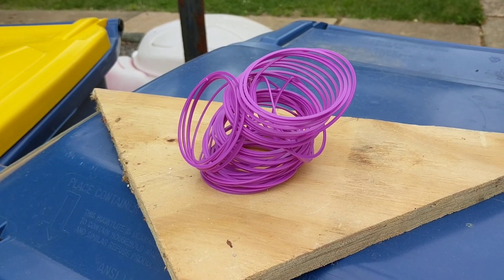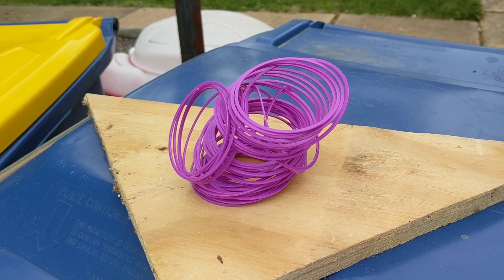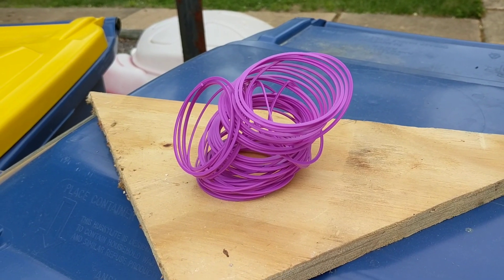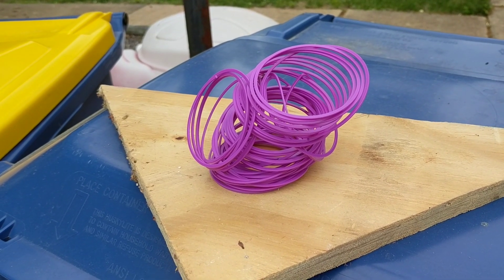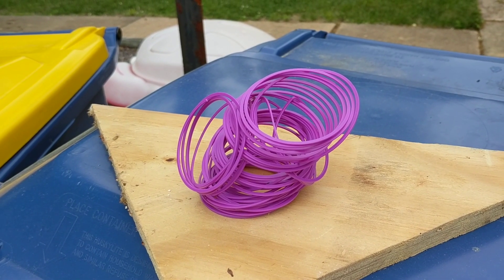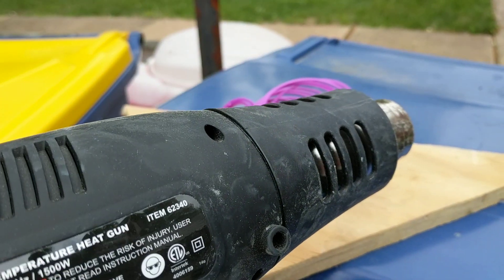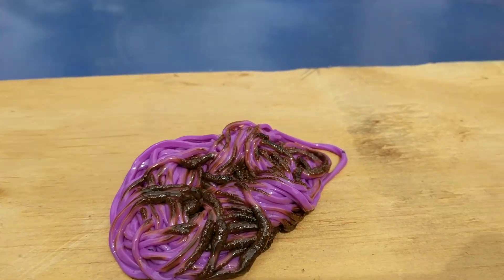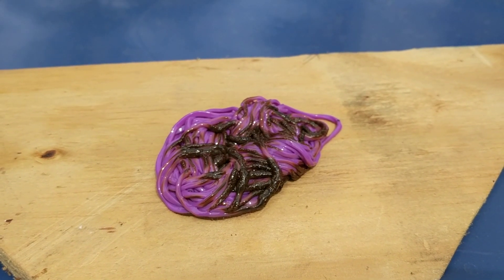DIY: How to Fix a Slinky . . .Fast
When your child inevitably tangles their slinky, there's only one tried and true approach that is guaranteed to fix it quickly.